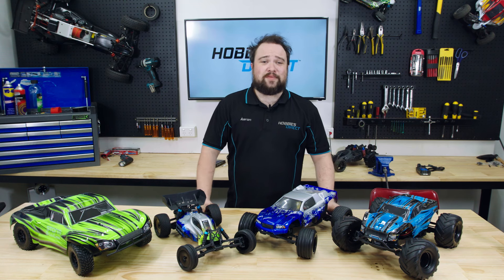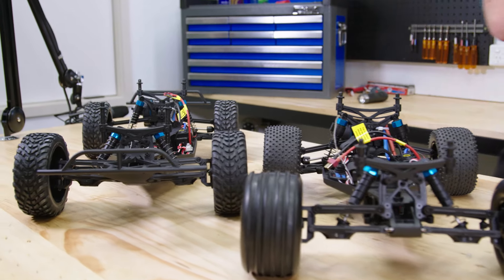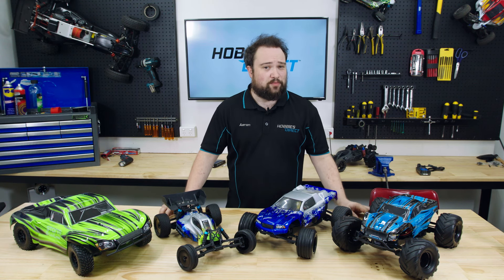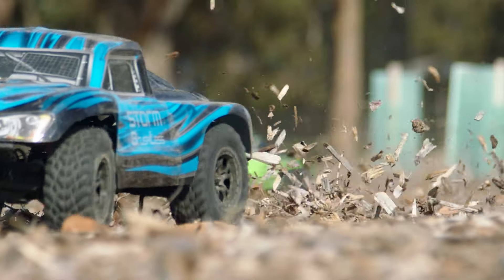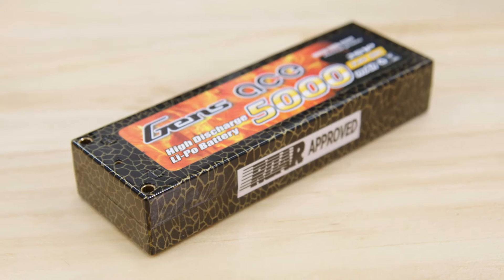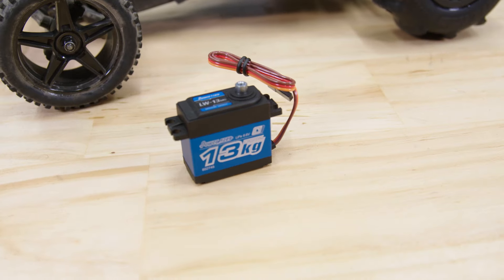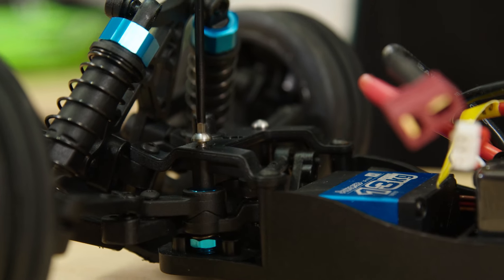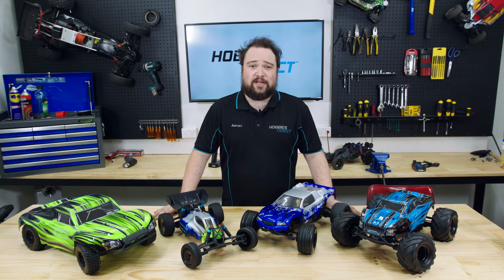Best Beginner 1/10 Brushless RC Cars Under $300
Aaron talks about the HSP 1/10 2WD Brushless RC car range and the fantastic value they offer for anyone looking to getting into the exciting RC hobby.

Key Features Of :
100% Waterproof
540 sized 3300Kv Brushless Motor
60A Programmable Waterproof ESC
2.4Ghz Radio w/ Inbuilt Fail Safe
Steel Differential Gears
Steel Drive Shafts
Oil Filled Shocks
Full Set of Ball Bearings
Large 3500mAH 7.4v LiPo Rechargeable Battery
All Standard & Optional Parts Available